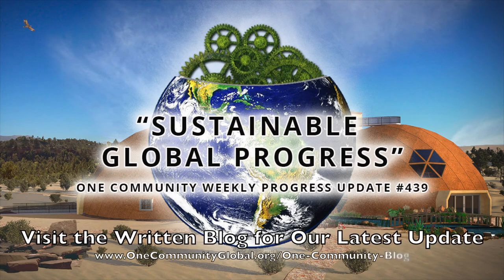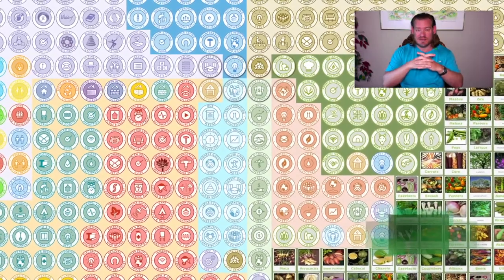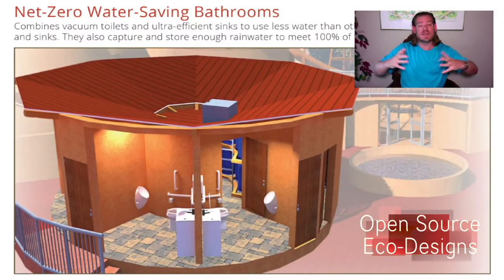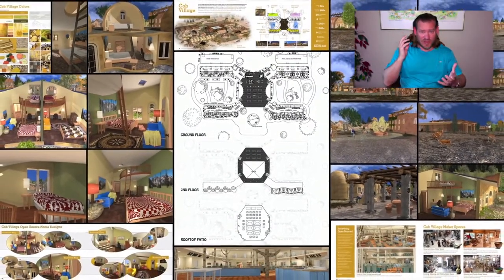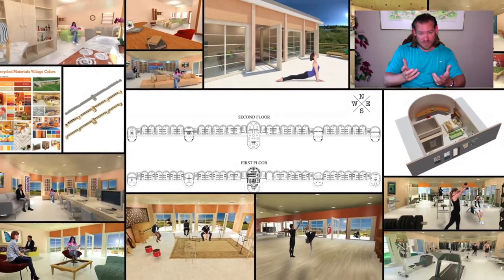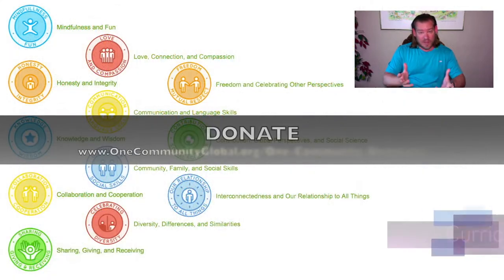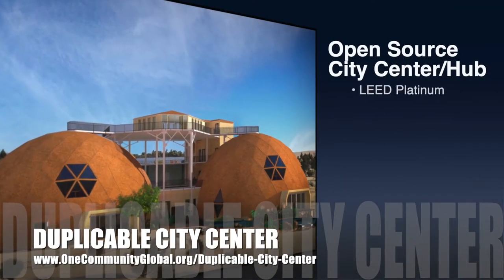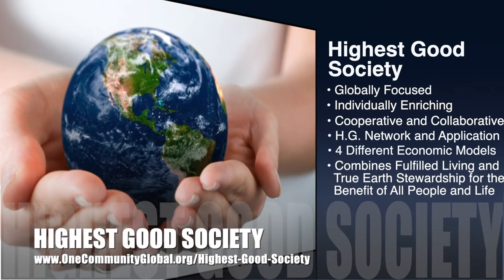Sustainable Global Progress - One Community Weekly Progress Update #439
“If we’re not creating sustainable global progress, what kind of progress are we creating? One Community is an all-volunteer global think tank creating open source DIY-replicable “sustainable global progress” components. They include food, energy, housing, education, for-profit and non-profit economic design, social architecture, fulfilled living, global stewardship practices, and more. We see the creation of a sustainable world within our lifetime through self-replicating teacher/demonstration hubs that share how to build and evolve these solutions for “The Highest Good of All”. This is the August 22nd, 2021 edition (#439) of our weekly progress update detailing our team’s development and accomplishments.”

THIS WEEK'S TOPIC: Sustainable Global Progress